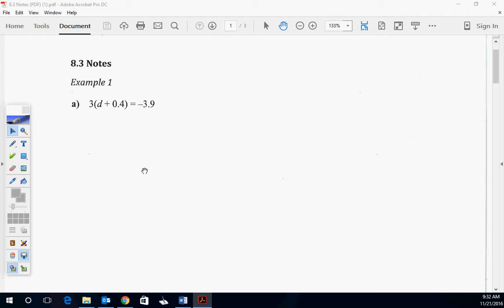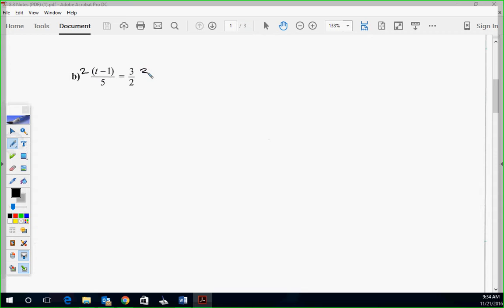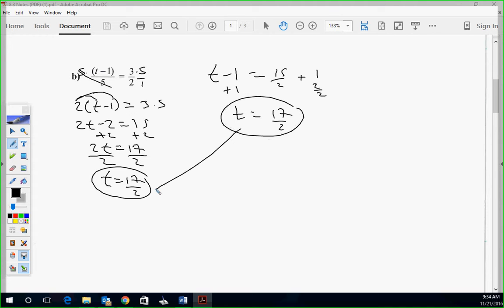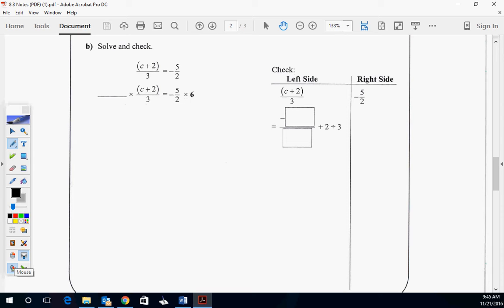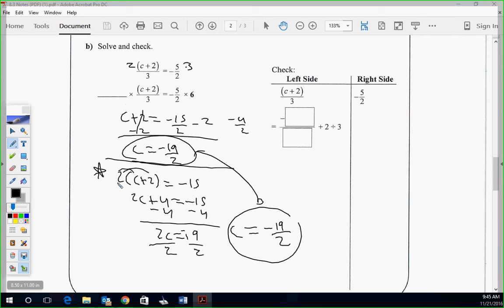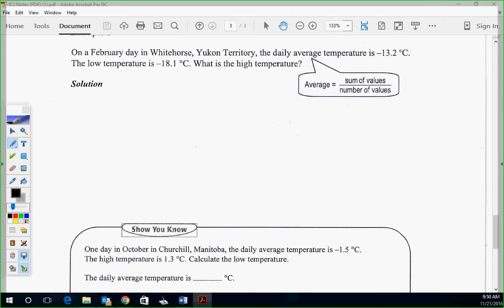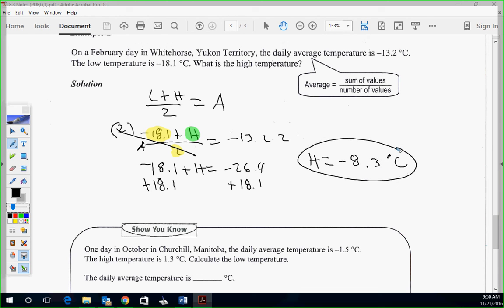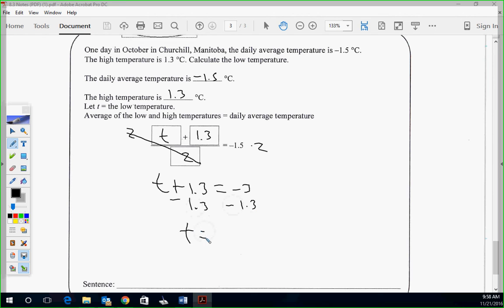Chapter 8.3 Notes- Solving 2 & 3 Step Equations (Math9)